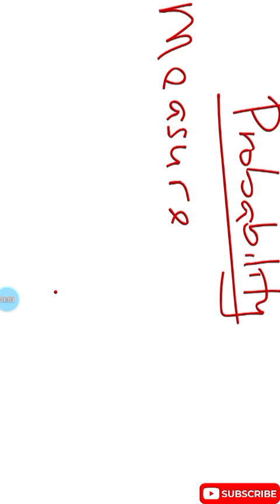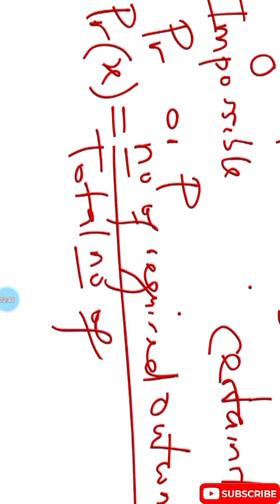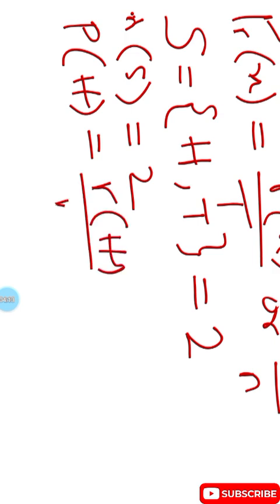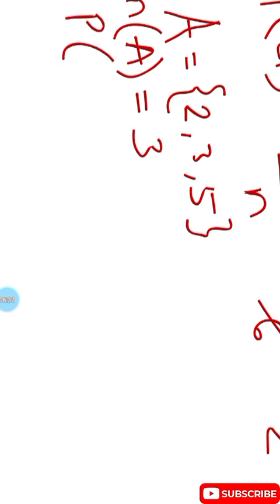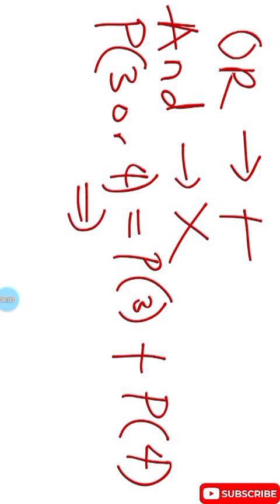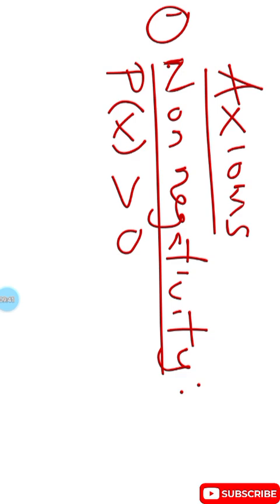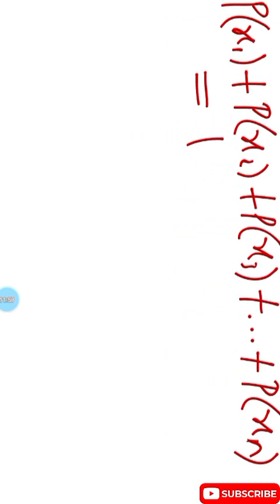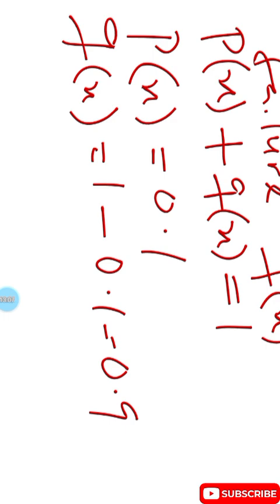Introduction to Probability